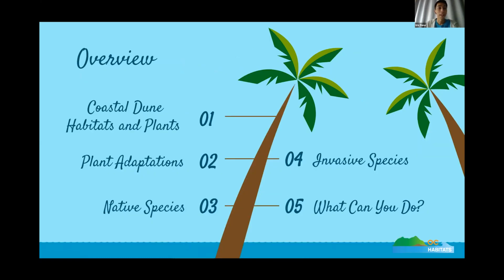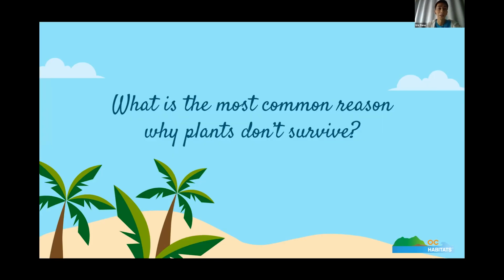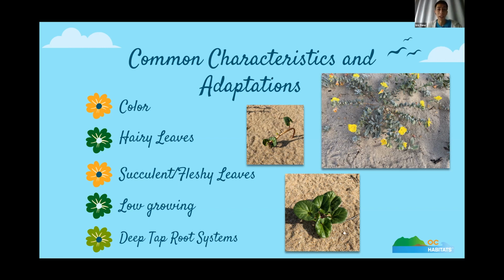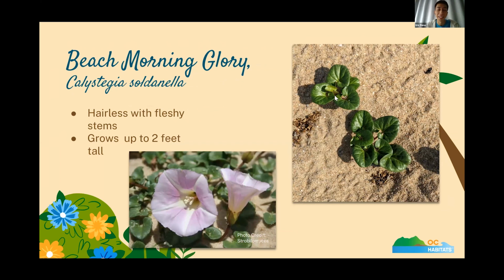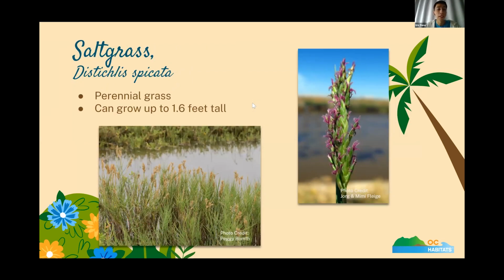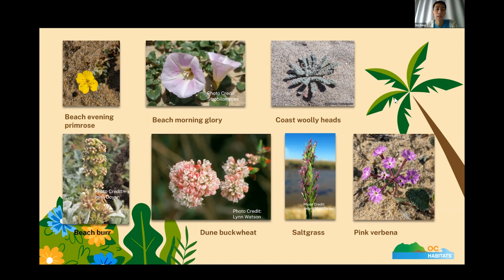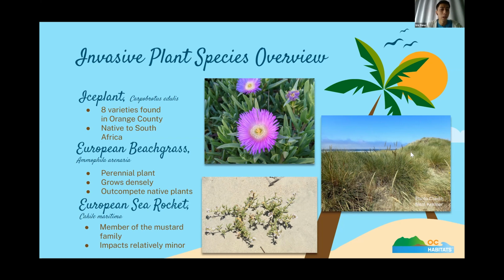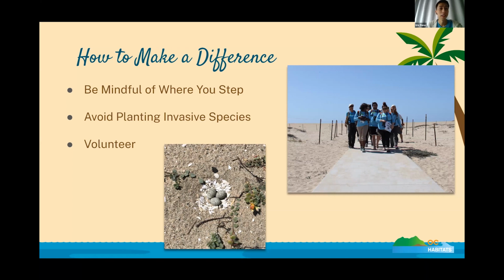Coastal Dune Plants in Orange County by Eric Peña (Coffee & Conservation 2023)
Learn about the native and non-native coastal dune plants found in Orange County. OCH Intern Eric Peña talks about the role coastal dune plants play in our coastal habitats. Watch the video to learn more!